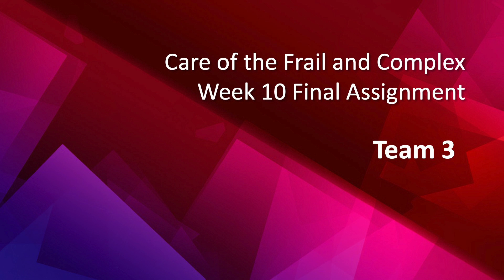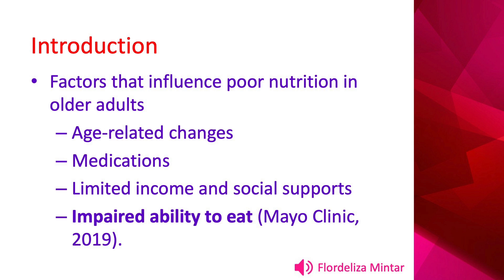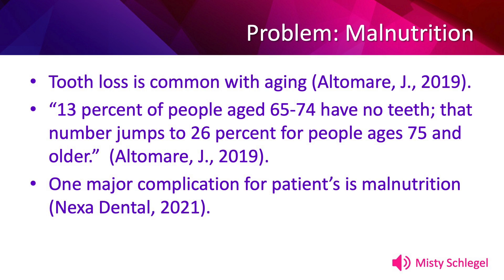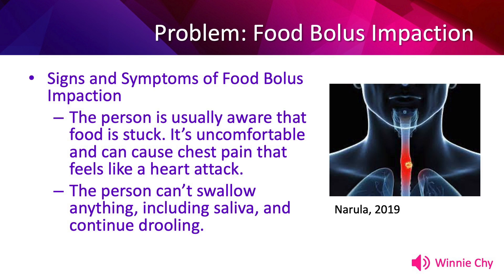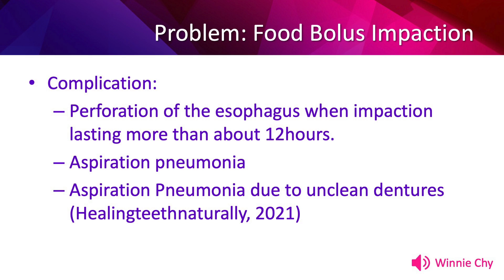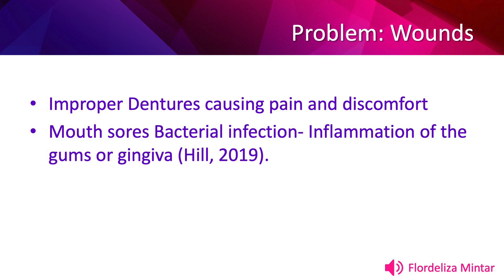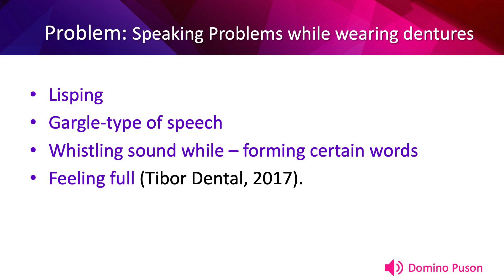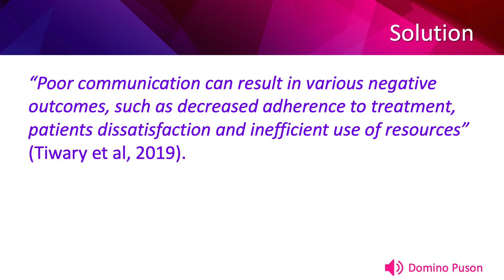Team 3 Final Assignment HD 1080p